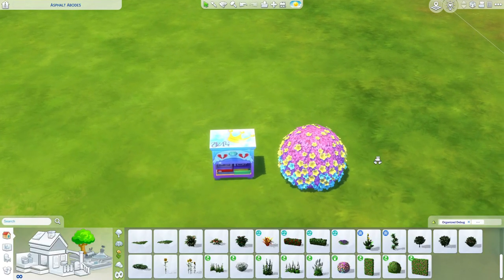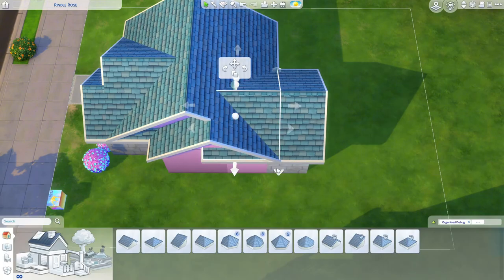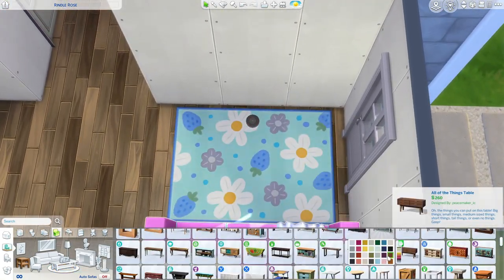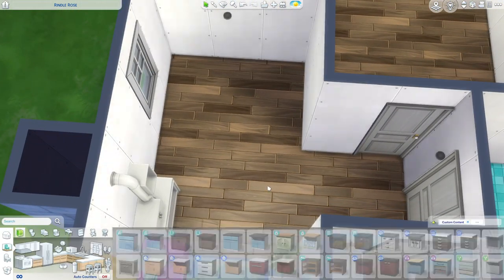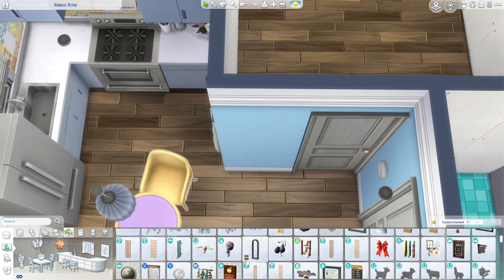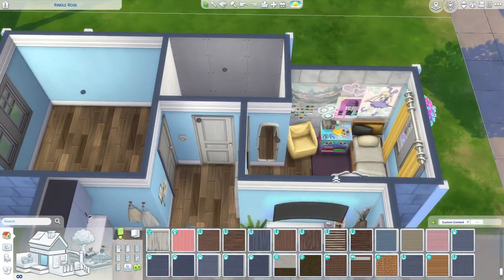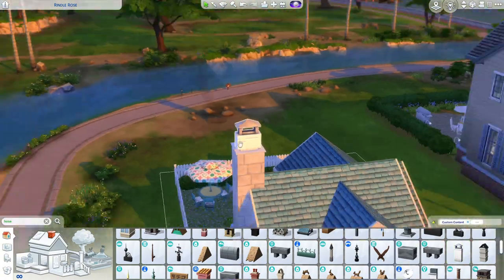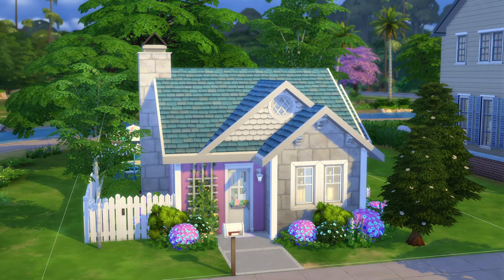building with objects i NEVER used before in the sims 4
Gallery: simsdeelicious